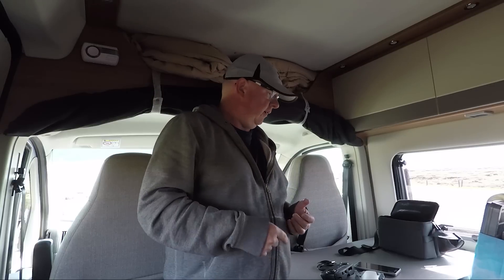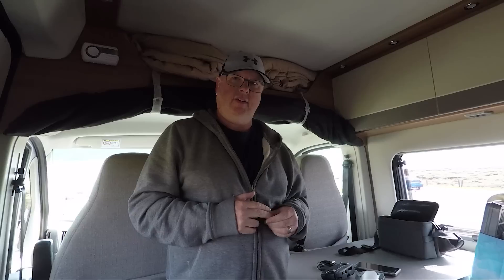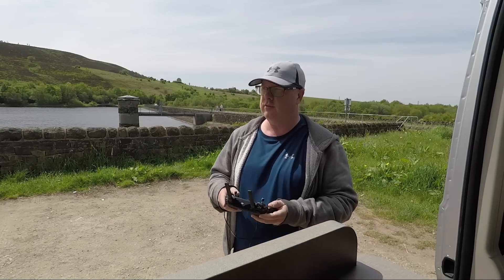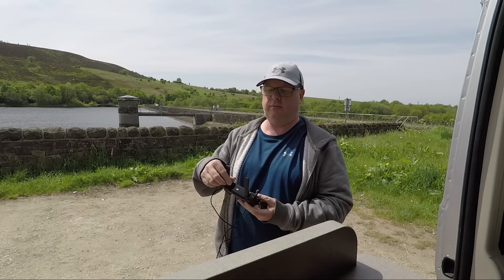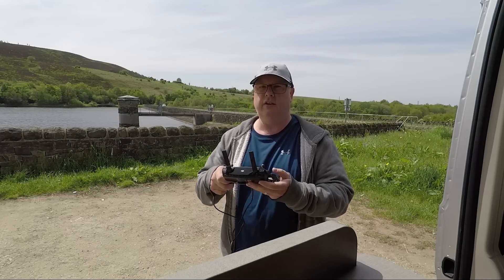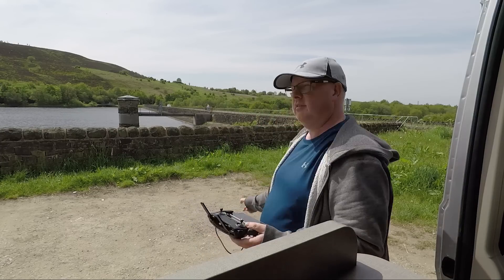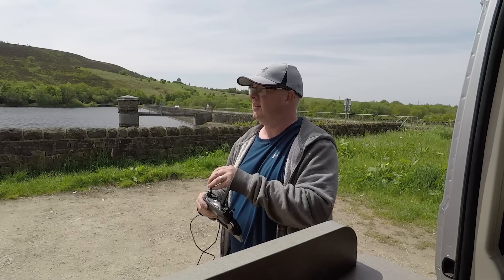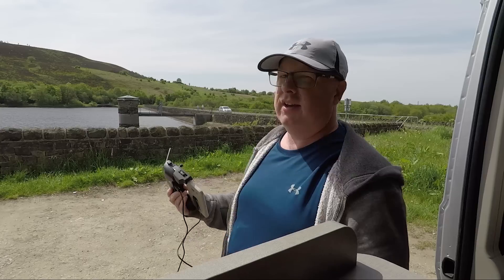DJI Mavic Air CE and FCC Range Tests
In an effort to get better flying range I tried out the FCC mode and the CE mode to see which was best, then also tested flying where nothing else was around me for around 10 miles to see iff the lack of interference produced greater flying range.

Buy a Mavic Air...

If you watched this video and found and I helped with a purchasing decision or you found out how to use your tech better, then how about sending me a little Thank You?